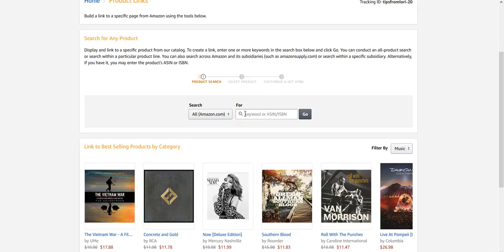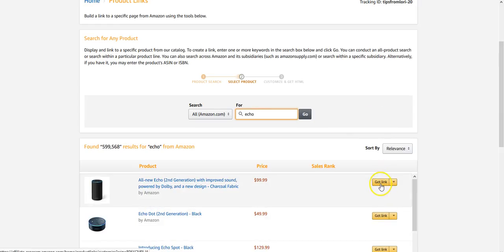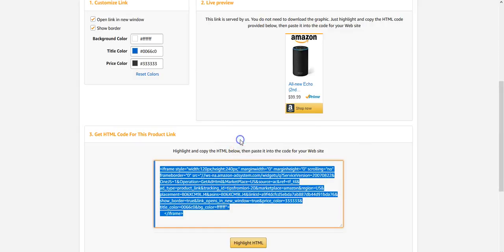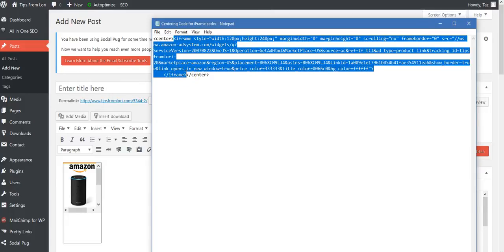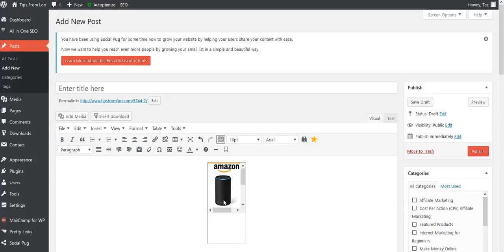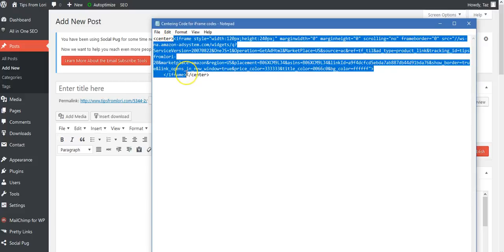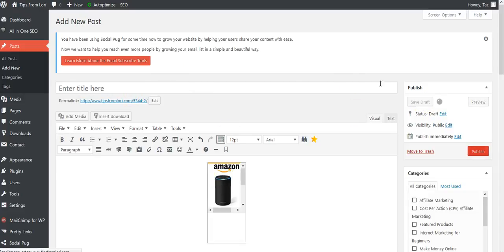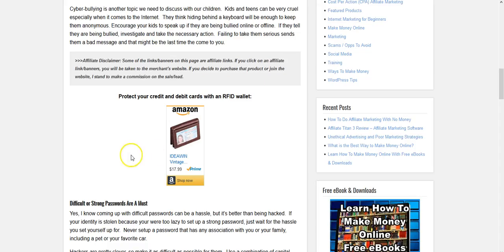How To Center Amazon Affiliate Banners on a Website Post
This video will show you how to center an amazon affiliate banner